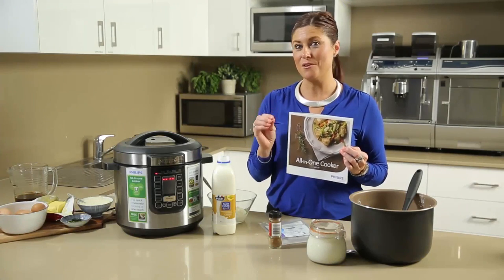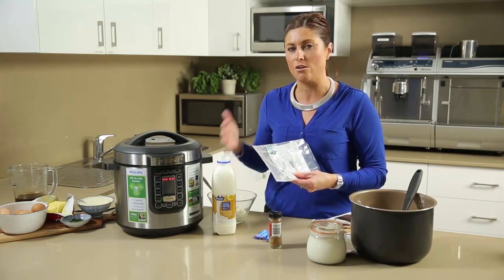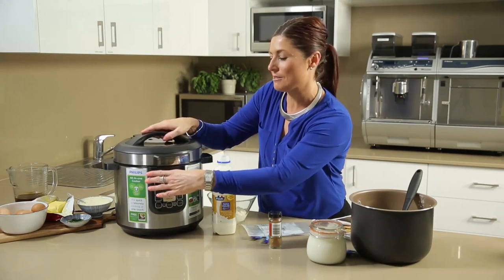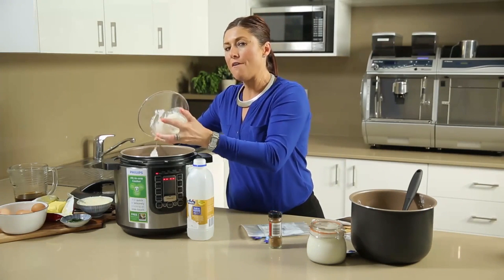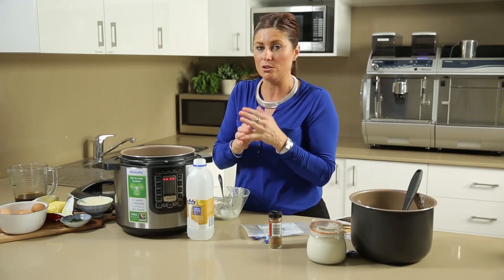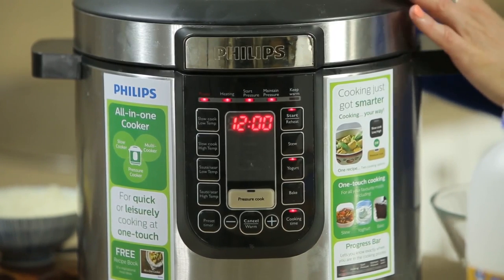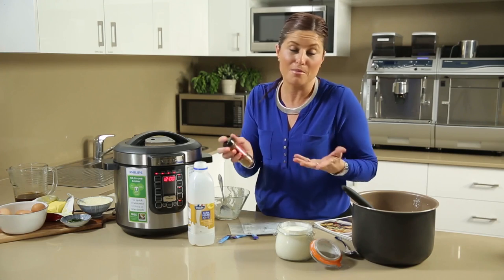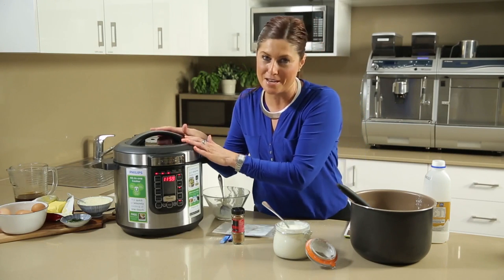All-in-One Cooker: Making Yoghurt | Philips | HD2137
- The All-in-One solution, for quick or leisurely cooking at one-touch
- Three machines in one! With the Philips intelligent cooking system, you can slow cook, pressure cook and multi cook.
- 50 great recipes with many showing 2x cooking methods; a quick pressure cook OR a leisurely slow cook
- Cooking your way. Fully customised cooking style, temperature and time.

See our stories of how Philips innovations are improving peoples' lives around the world